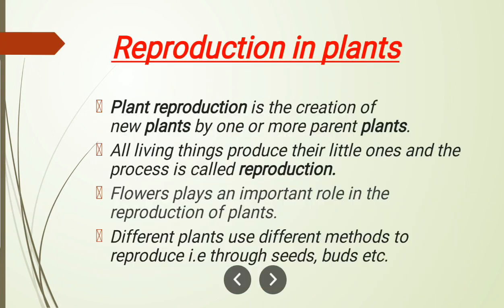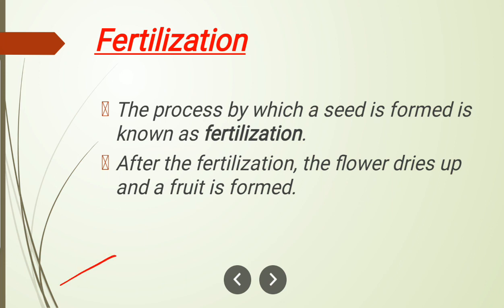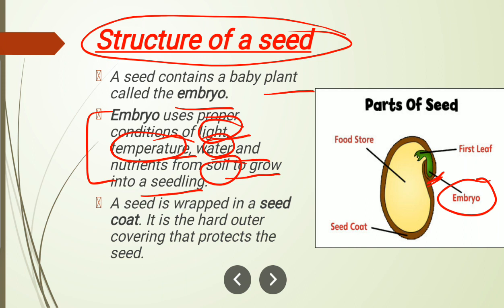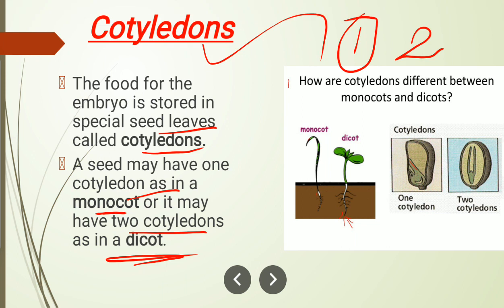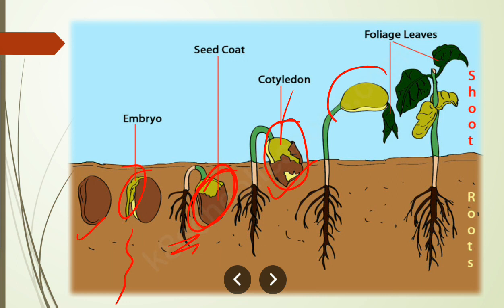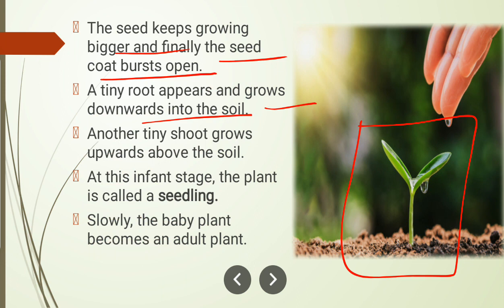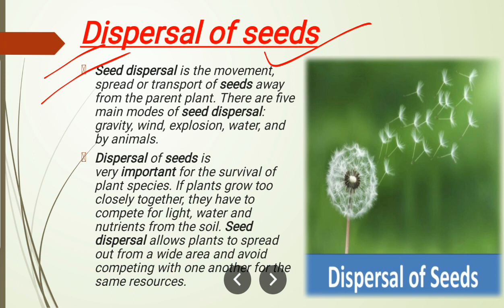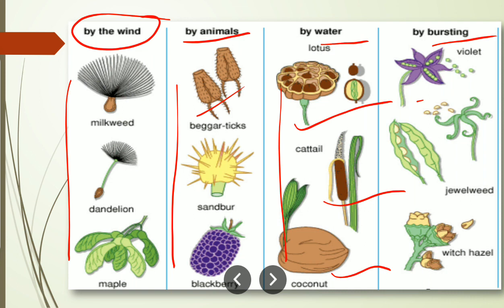How plants grow? Structure of seed| What are Cotyledons? Process of Germination| Fertilization